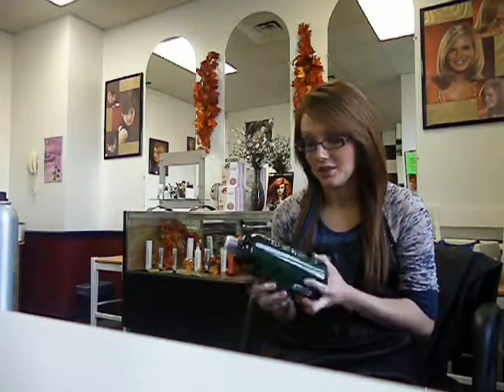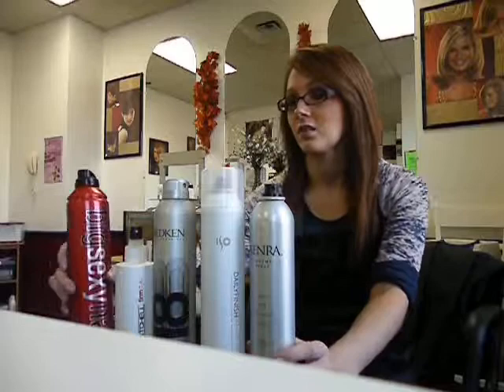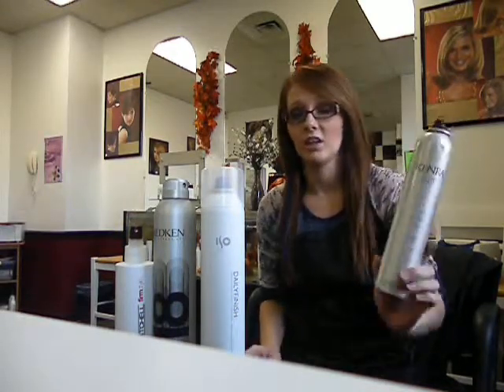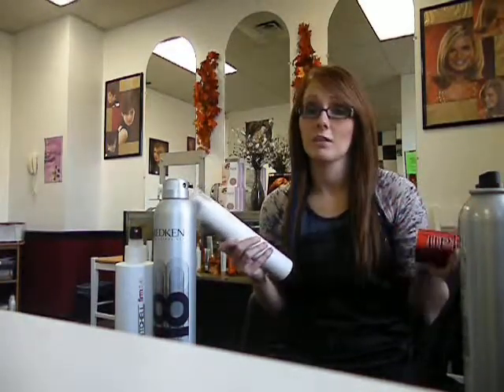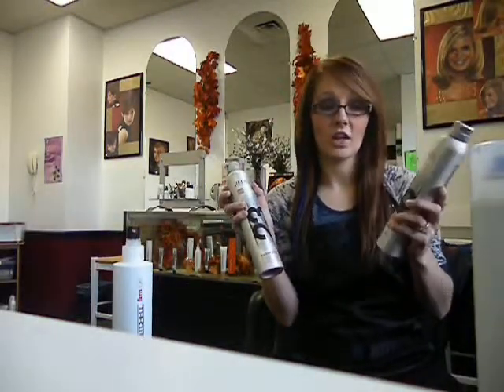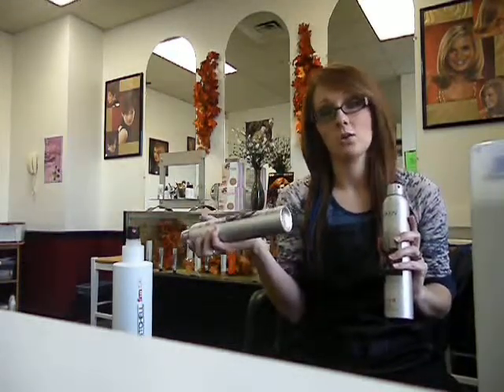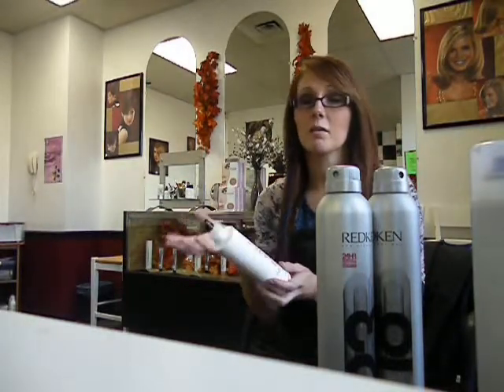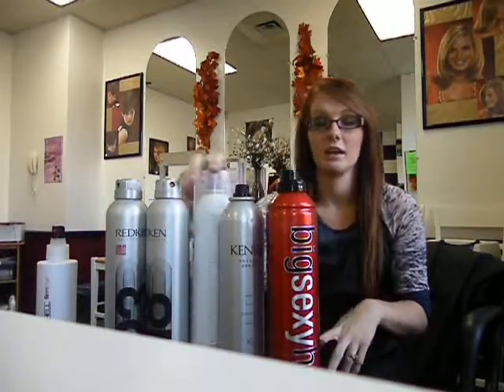Tea Tree Shampoo and Hairsprays :)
this is just a quick video on some of my fav products. I talk about Paul Mitchell tea tree shampoo and the diff. Hairsprays we have in the salon